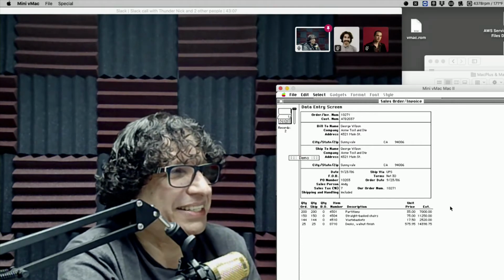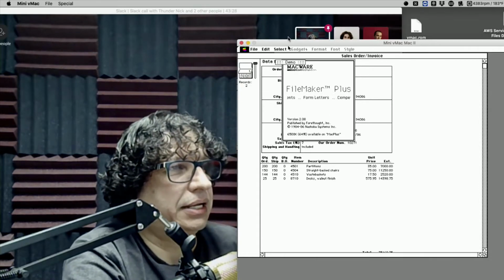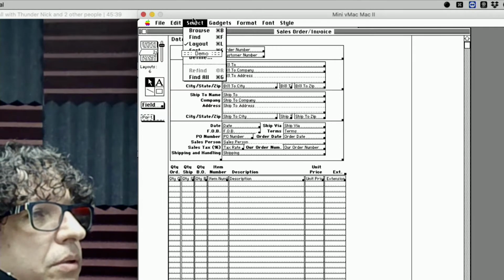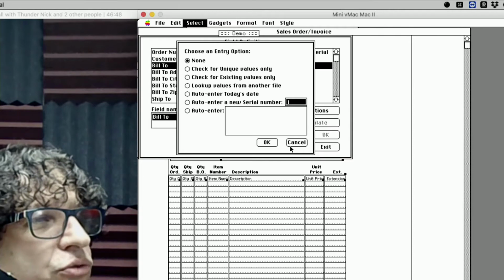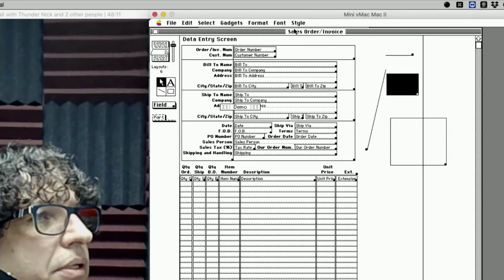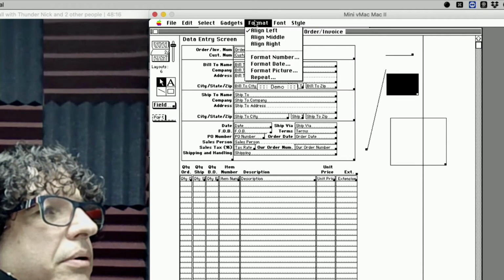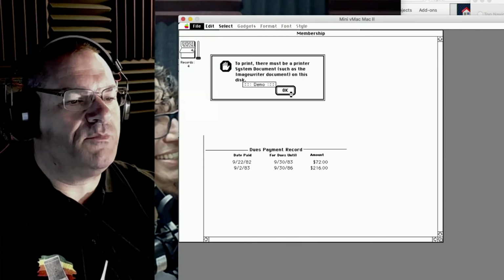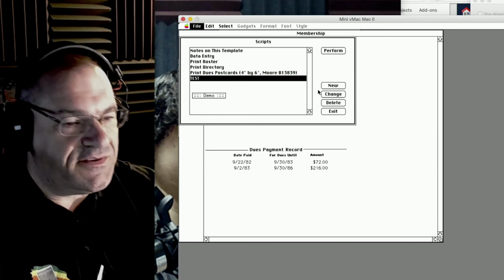Getting into FileMaker by Accident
Richard discusses how FileMaker get it’s developers, and how that process is often entirely accidental!

FMTraining.TV
2122 9th St., Suite 102